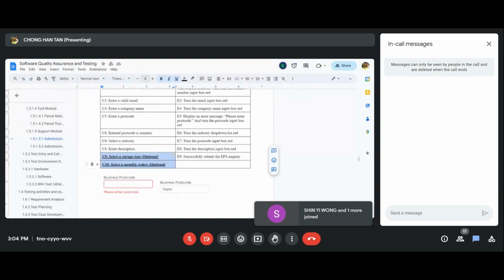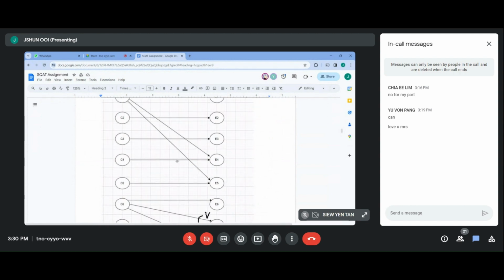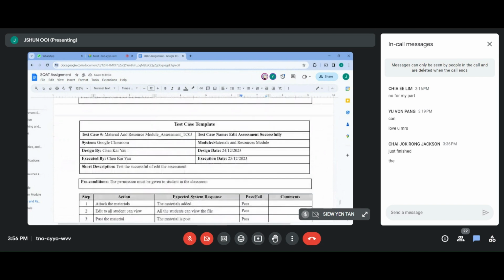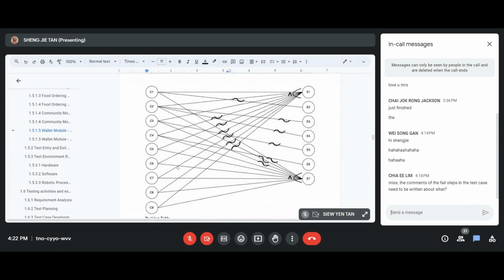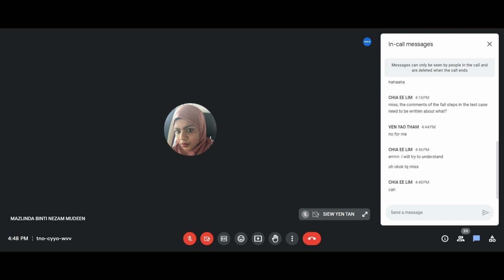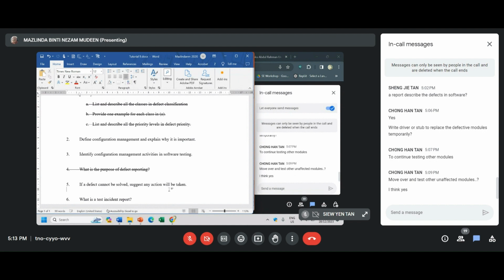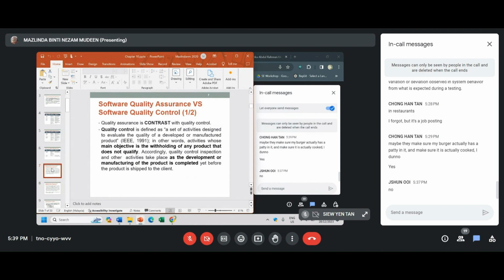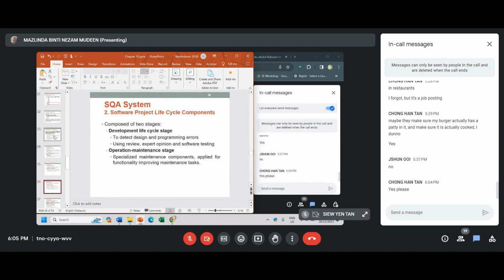20231228 SQAT 3pm 6pm thu